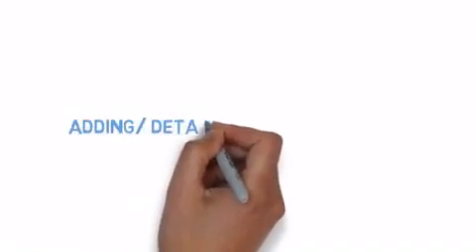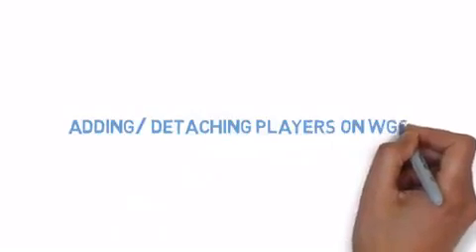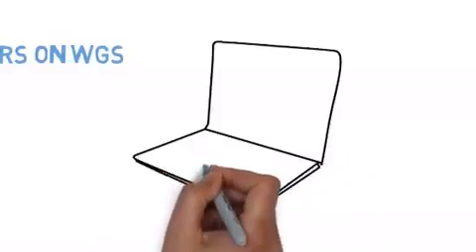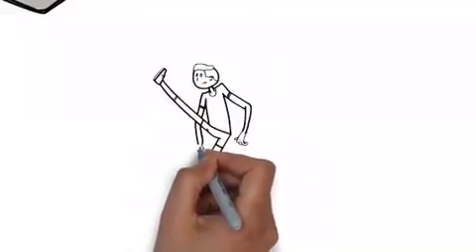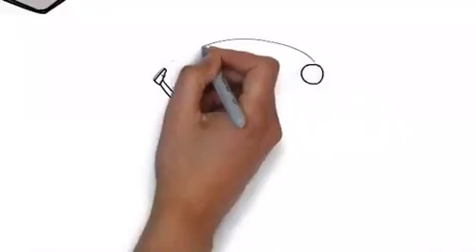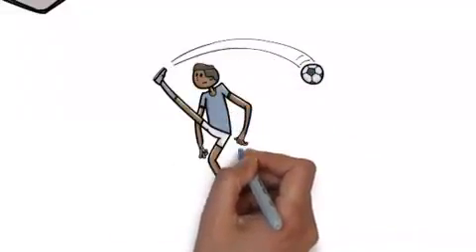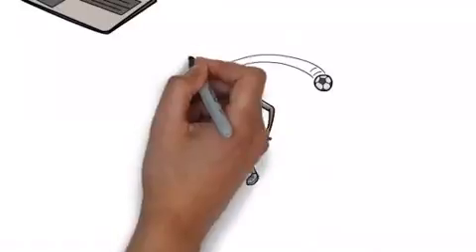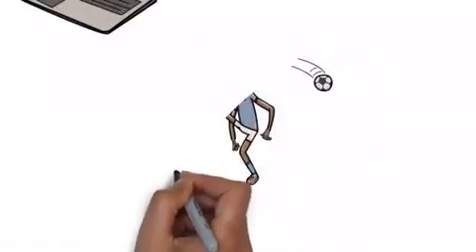How to Detach Players Using the Online WGS Portal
Learn how to detach players using the Whole Game System online portal